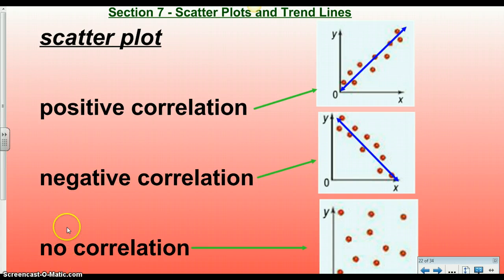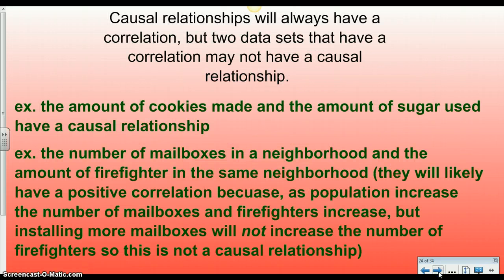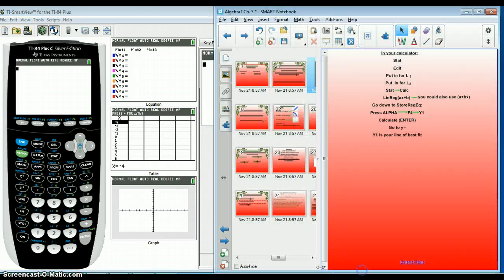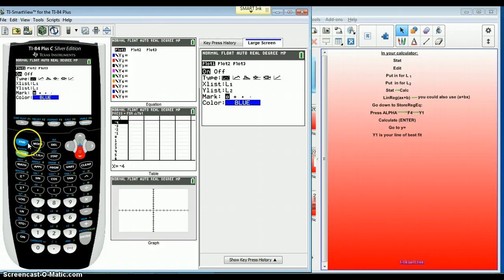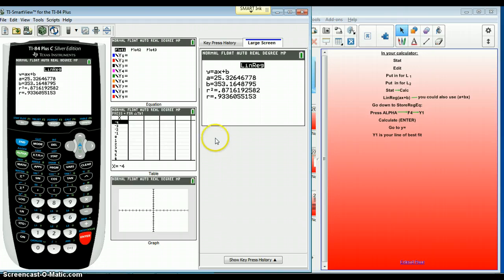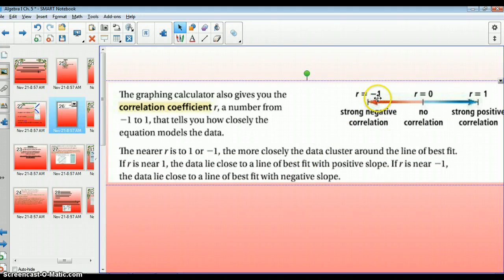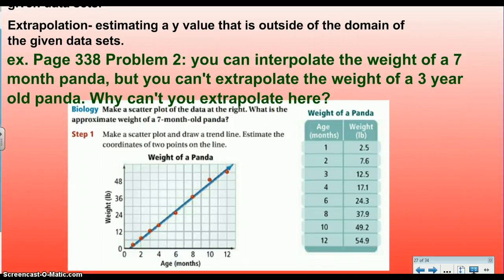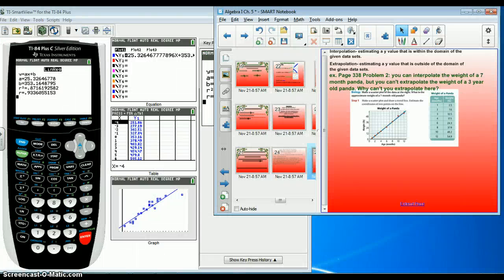Alg 5-7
Scatter Plots and Linear Regressions